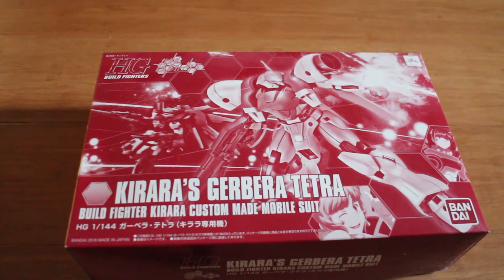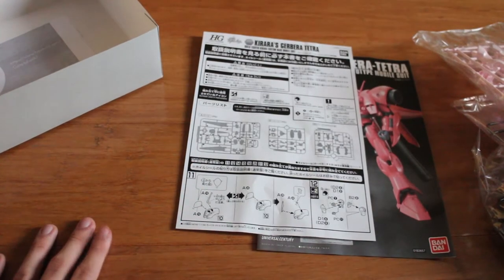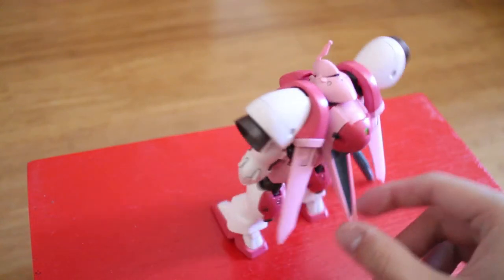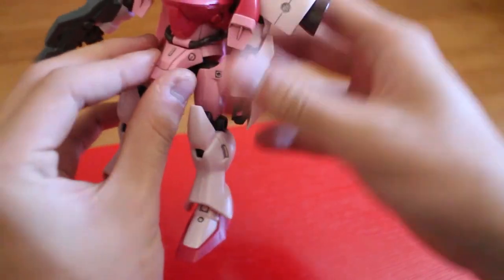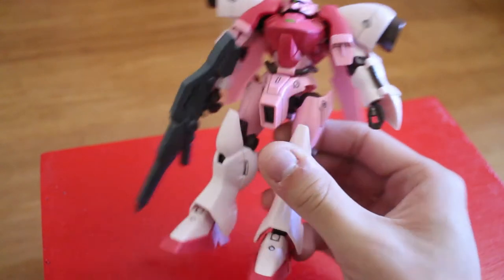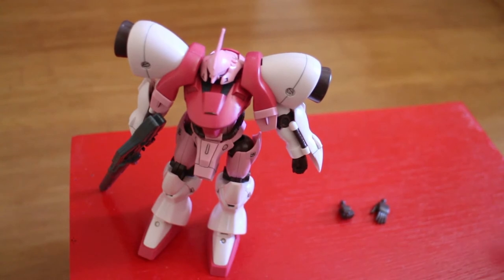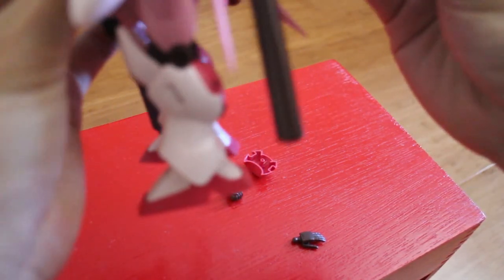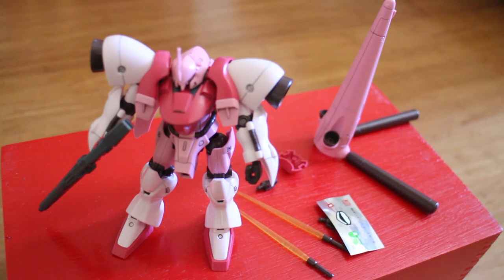HGBF 1/144 Kirara's Gerbera Tetra Review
Credit: GundamInfo
Anime: Gundam Build Fighters

0:00 Intro
0:06 Unboxing
2:06 Time Lapse Build
5:12 Review

Kirara's Gerbera Tetra:

 customized Gerbera Tetra Gunpla operated by Gunpla Idol Kirara, it features a pink color scheme and retains all of the Gerbera Tetra's standard armaments. The first unit was built by Kirara's fans, while Kirara herself built another after her loss in the Gunpla tournament. This second unit seems to be identical to the first, except that it has a modified head unit where the antenna is located on the centre of the forehead like the commander antenna found on some Zeon's MS

Weapons:

Beam Saber: Power by a small rechargeable generator, is capable of cutting through any metal that has not been treated with anti-beam coating

Beam Machine Gun: Similar operates as beam rifle, it depends on the bursting fire rate to depend the fire power, this machine gun got a range like beam rifle and yet it still got a bigger chance to hit the enemy as well

110mm Machine Cannon: Equipped 4 cannons, 2 on each forearm, the greatest fire rate in all the weapons of the Gerbera Tetra, used for shooting down missiles and hitting fast moving targets

MS Built: HGBF 1/144 Kirara's Gerbera Tetra (Premium Bandai)
Built Time: 14 Hours
Edit Time: 4 Hours